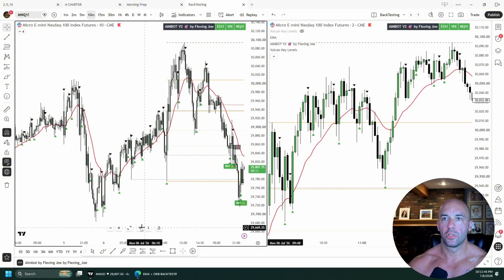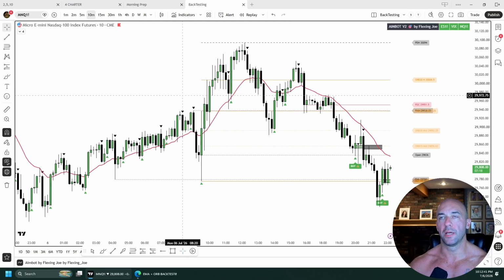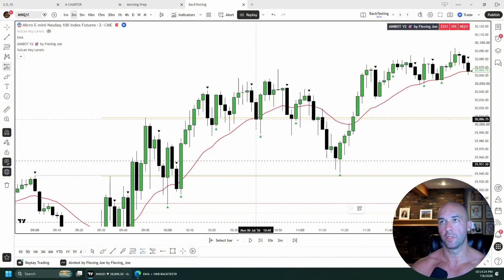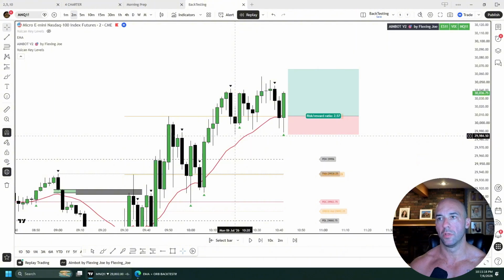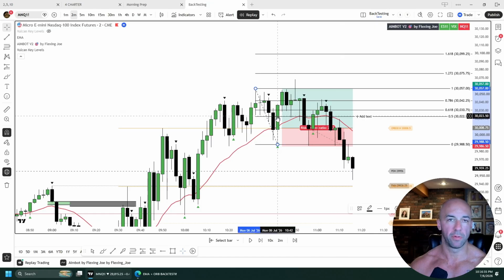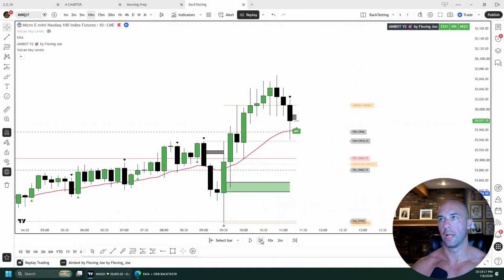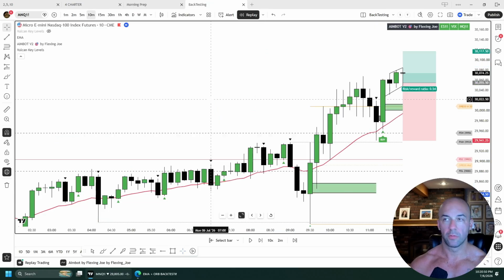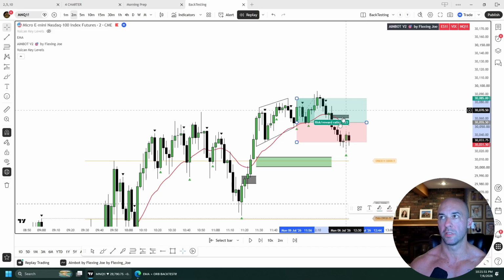30 Min Opening Range Breakout + 20 EMA | Backtest Performance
📚Read Trading in the Zone